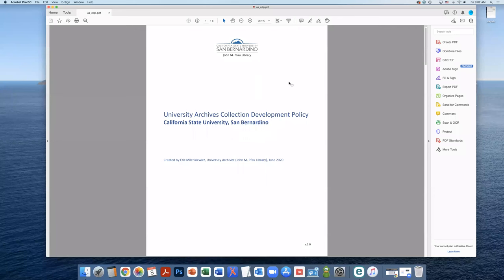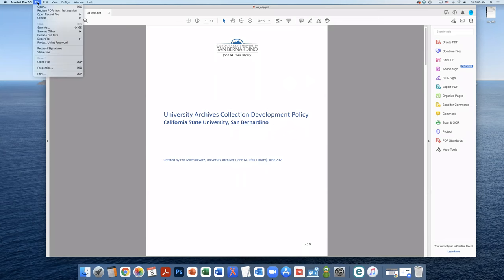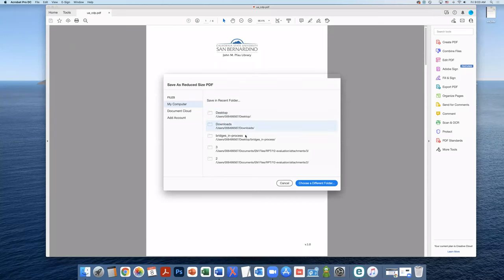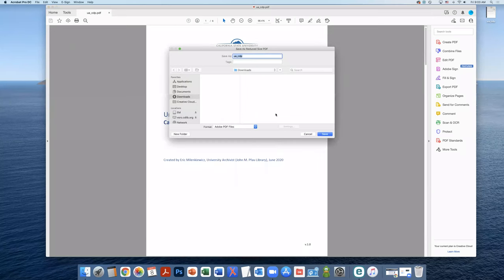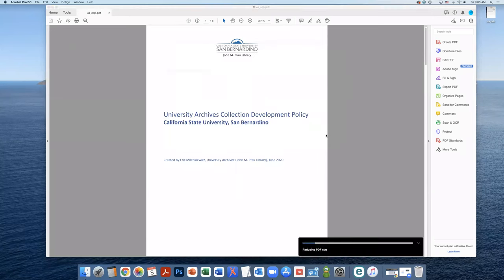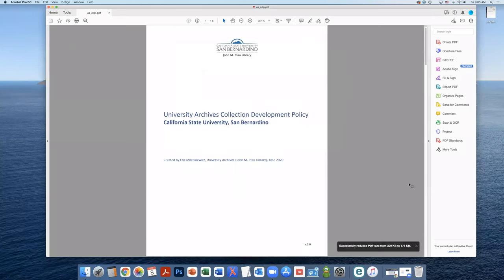ART 5500: How to Reduce PDF File Size Using Adobe Acrobat